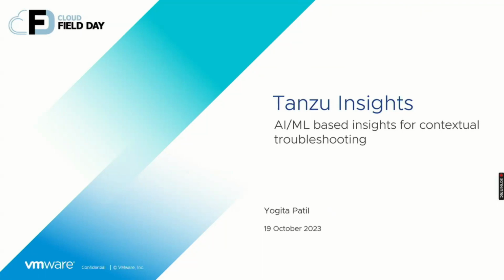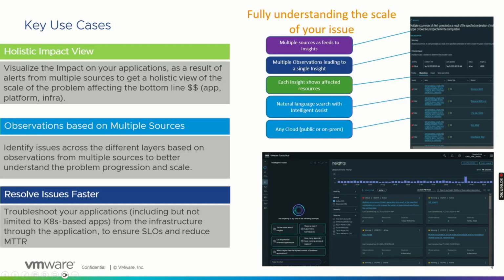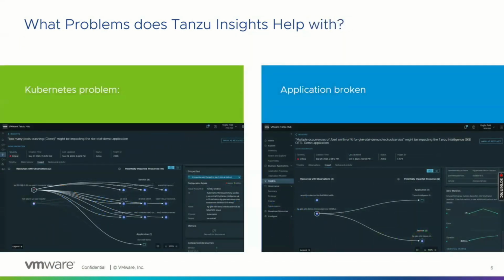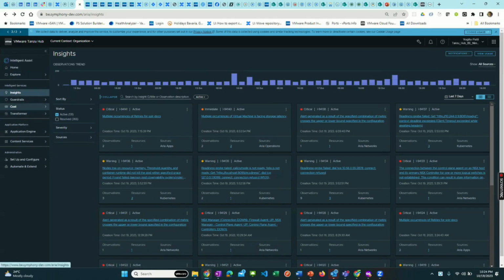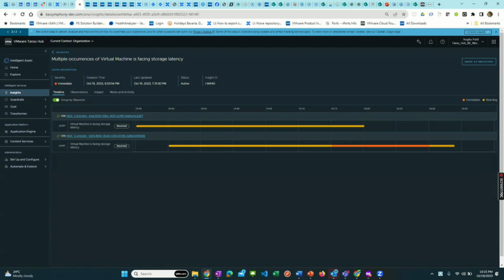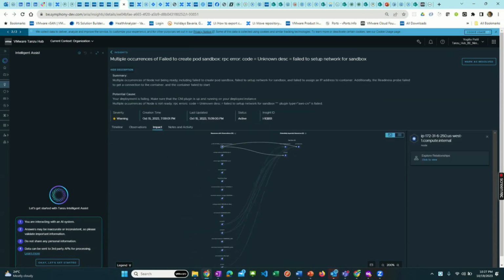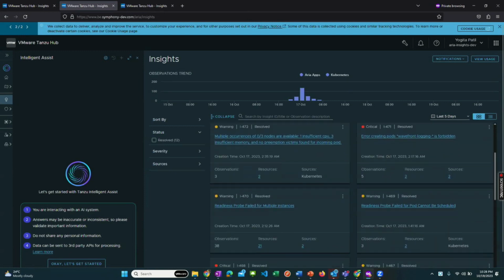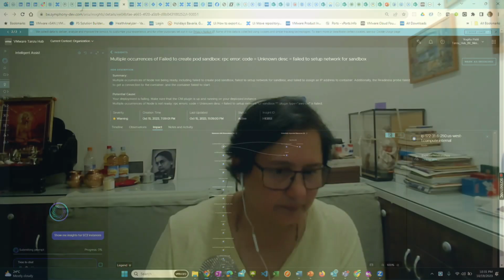Achieve Actionable Intelligence with VMware Tanzu Insights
Yogita Patil, Senior Technical Marketing Architect at VMware, demonstrates Tanzu Insights, a tool for providing actionable intelligence and holistic visibility for contextual troubleshooting across Kubernetes, AWS, and Azure environments. Unlike traditional tools, Tanzu Insights sources data from a variety of platforms, ensuring a comprehensive understanding of issues. The tool's unique approach involves de-duplicating, correlating, and summarizing events and alerts from these sources, simplifying insight generation and expediting root cause analysis. Tanzu Insights focuses on making IT operations more efficient by reducing alert noise, offering insights in an easy-to-understand format, and visualizing applications' impacts on the infrastructure. It excels as a diagnostic tool, providing quick views of issues, their causes, and affected areas, ultimately saving valuable time and resources. With its ability to offer visibility into workloads, performance metrics, and service quality in diverse cloud sources and Kubernetes clusters, Tanzu Insights is a valuable asset for modern IT operations, showcasing the practical application of AI in real-world scenarios.

Presented live in Silicon Valley on October 19, 2023, as part of Cloud Field Day 18. for more information.